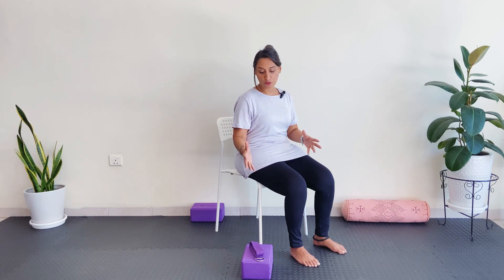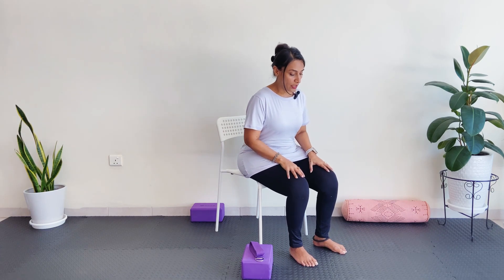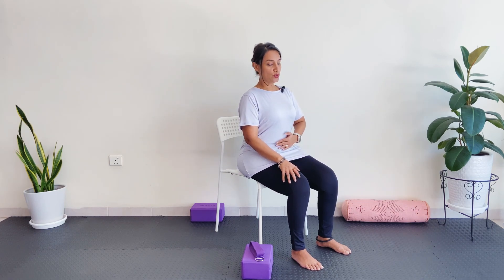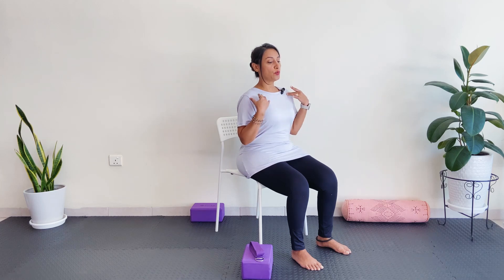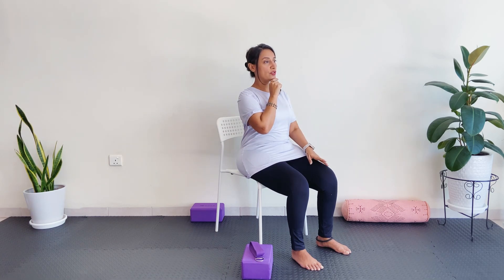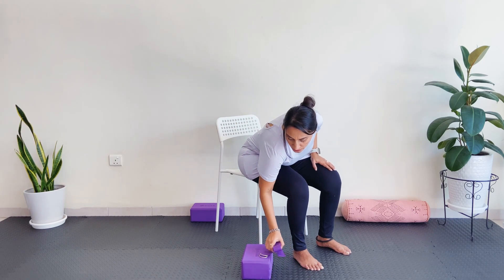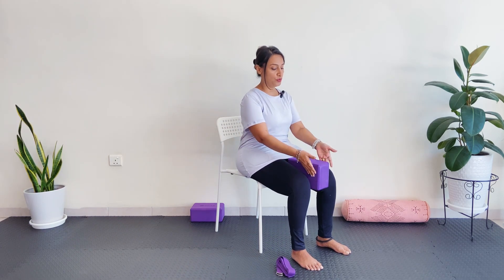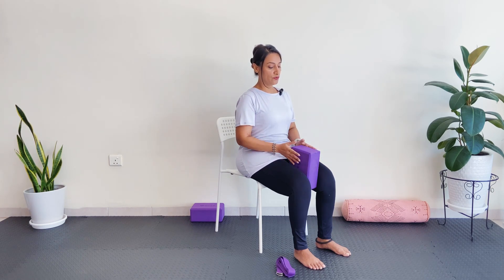Prop yoga for knee arthritis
Practising with a yoga block to help engage & strengthen the thigh muscles to support the knee joint. A very helpful practice for osteoarthritis.

Offering memberships for diabetes management & mental health.